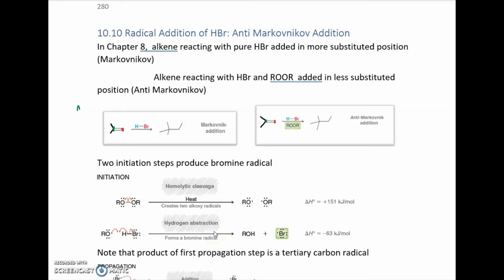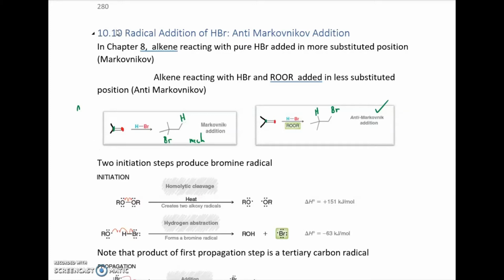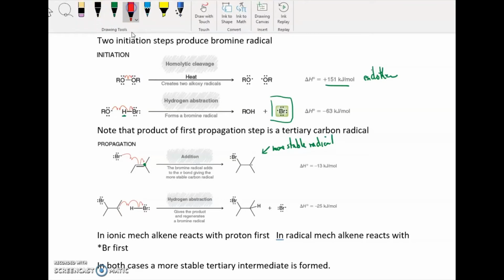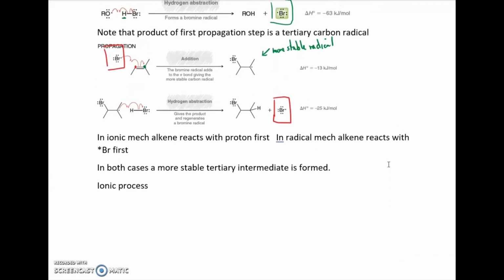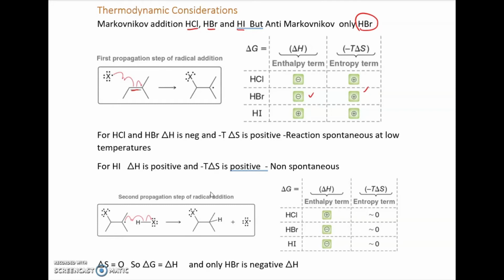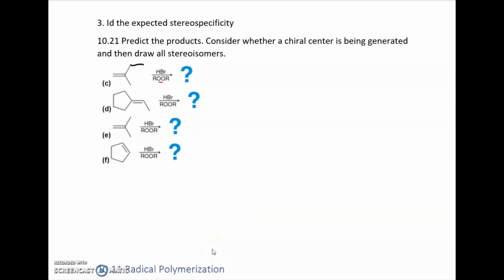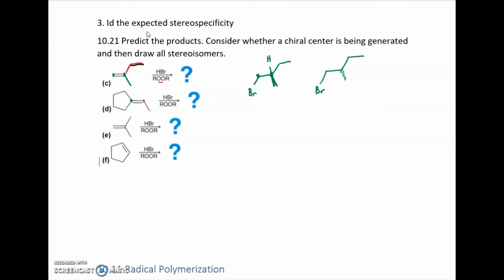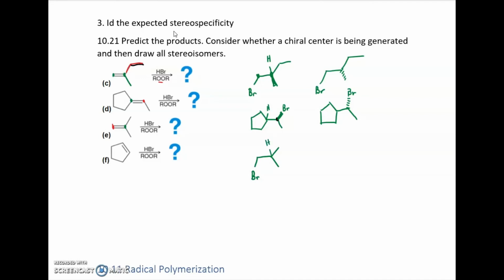280 10 10 Radical Addition